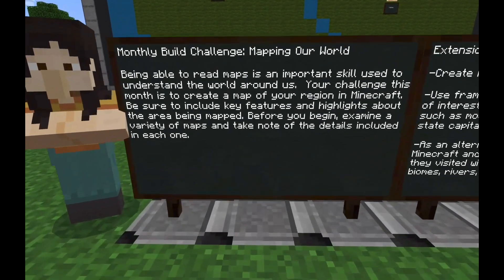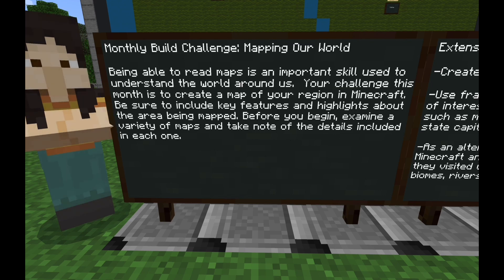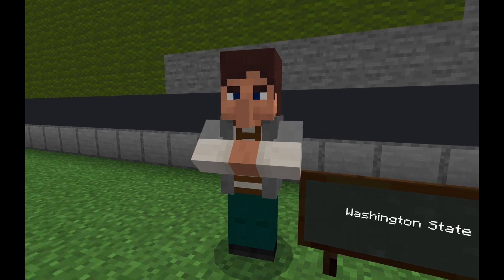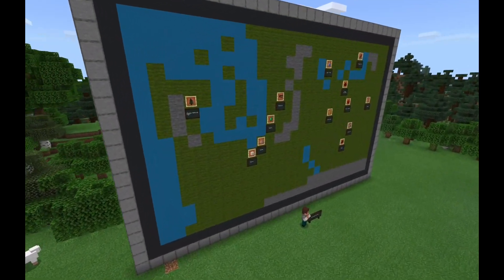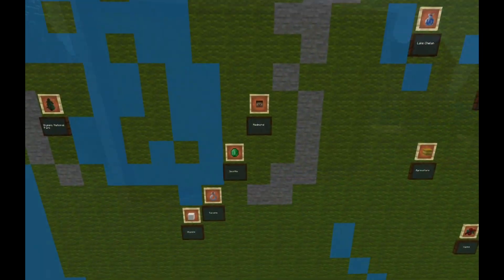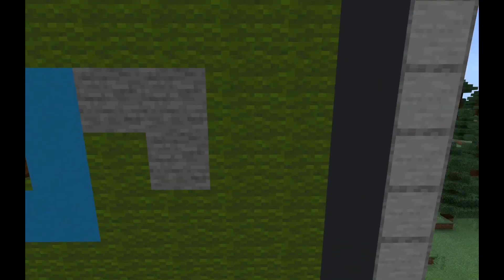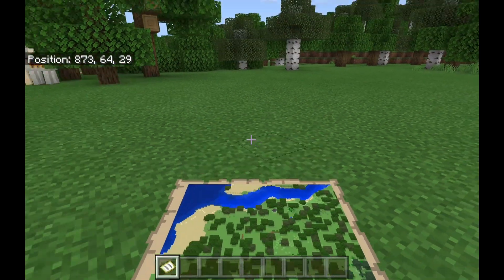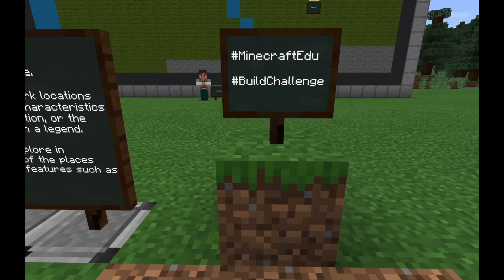January Monthly Student Build Challenge: Mapping Our World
Reading maps is an important skill for understanding the world around us. Your challenge this month is to create a map of your region in Minecraft! Be sure to include key features and highlights about the area being mapped. Before you begin, examine a variety of maps and take note of the details included in each one. When your build is complete, share your work on Twitter using the hashtags MinecraftEdu and BuildChallenge.